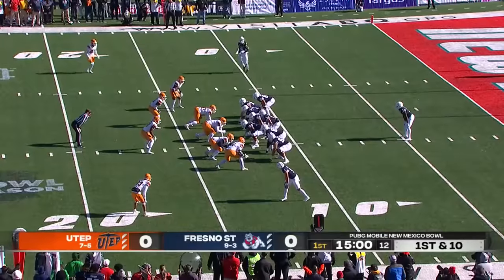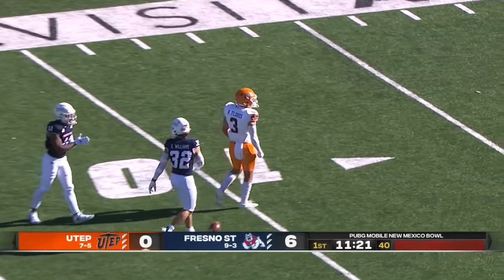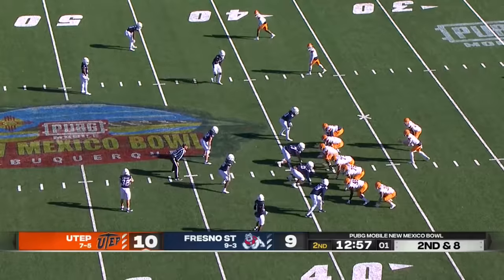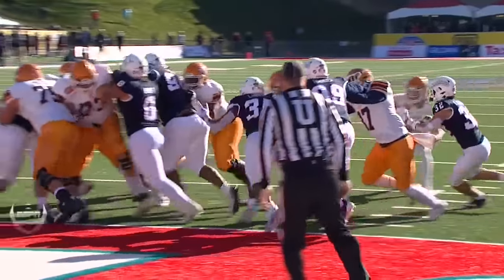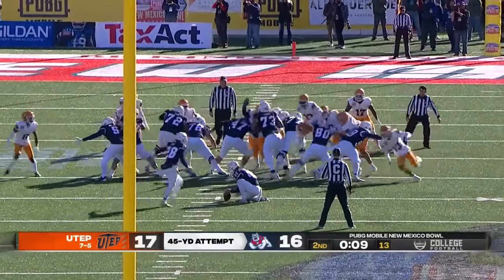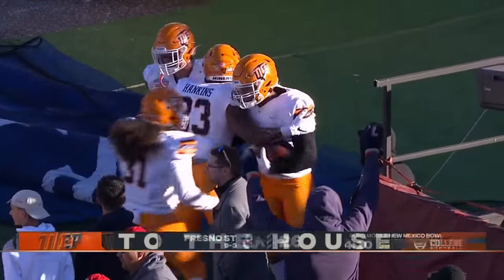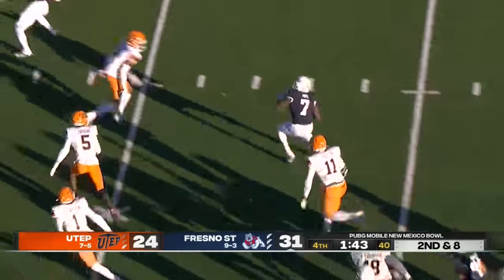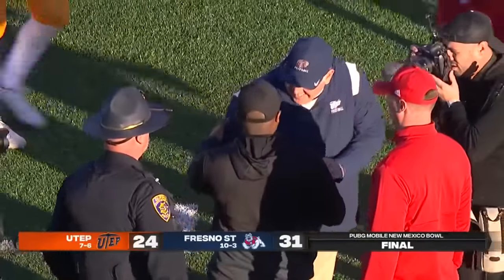New Mexico Bowl: UTEP Miners vs. Fresno State Bulldogs | Full Game Highlights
The Fresno State Bulldogs defeat the UTEP Miners, 31-24, in the PUBG MOBILE New Mexico Bowl. Jordan Mims leads Fresno State with 165 YDS & 2 TD while also hauling in 5 REC for 71 and another score.